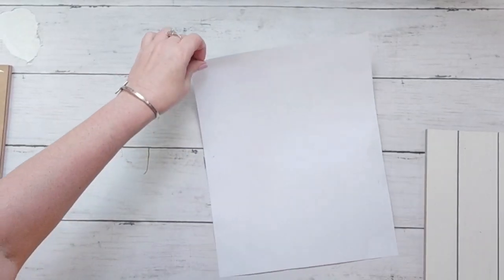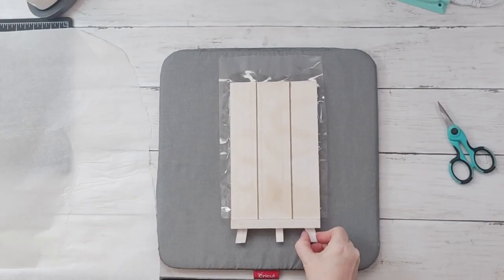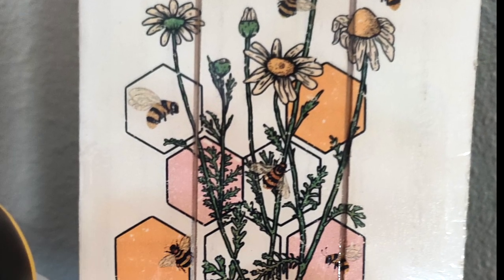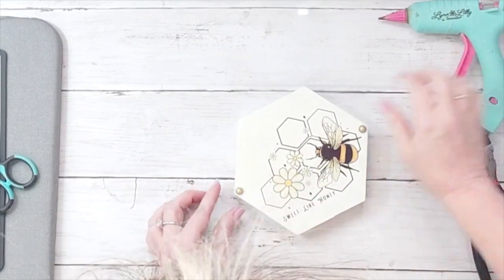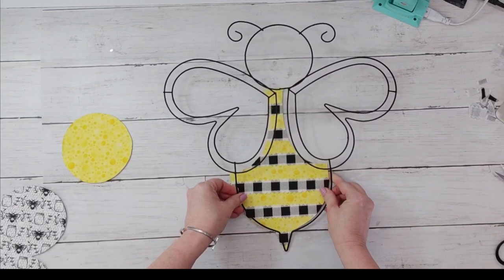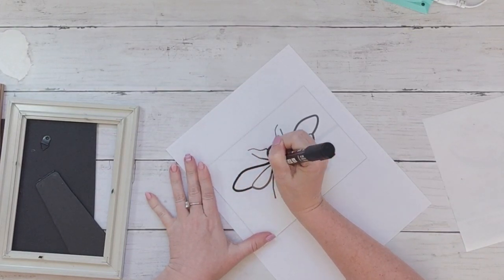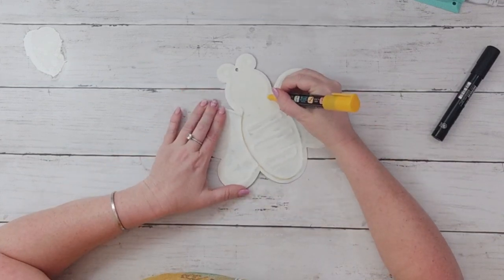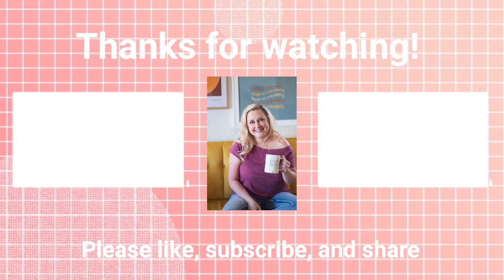FARMHIVE BEE Decor on a budget | Dollar Tree DIYs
USUIE Red Light Therapy For Neck

Creative Fabrica

Free access to over 5 million fonts and designs for the first month, renewing at $9/month (normally costs $29/month).
You can cancel anytime, no questions asked

Rustoleum Linen Chalk Paint
Lady Bug Vacuum
Cordless Glue Gun